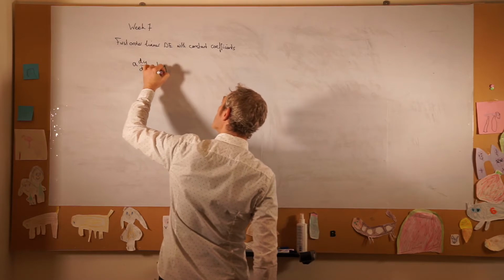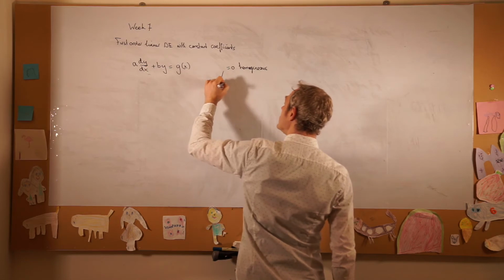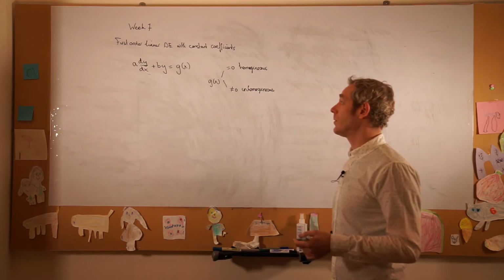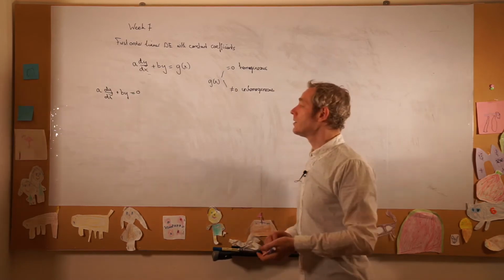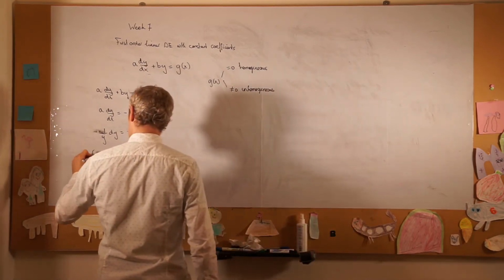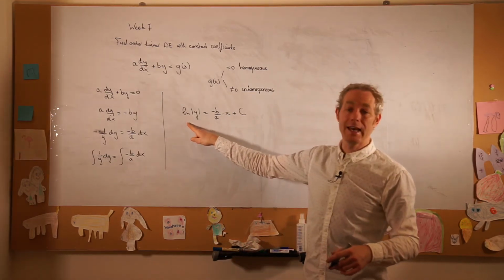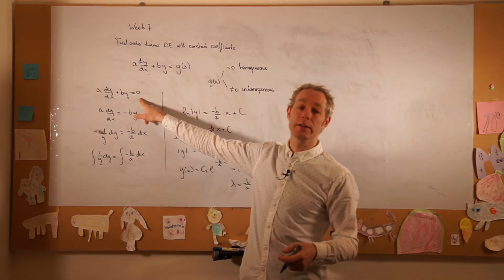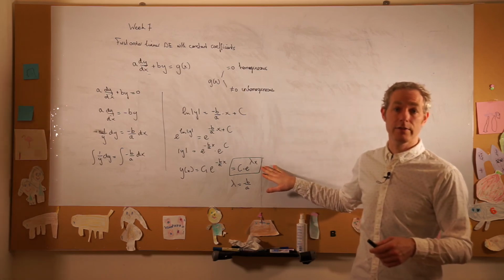EMM Week 7 Part 2 First order homogeneous linear DEs with constant coefficients